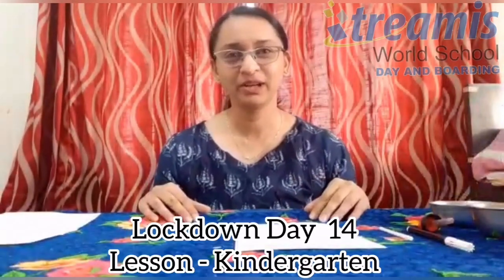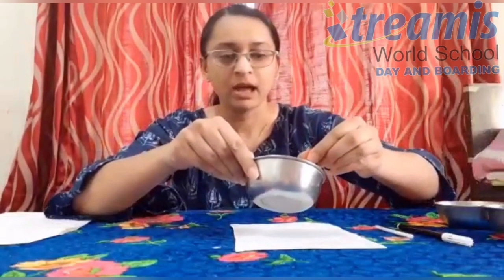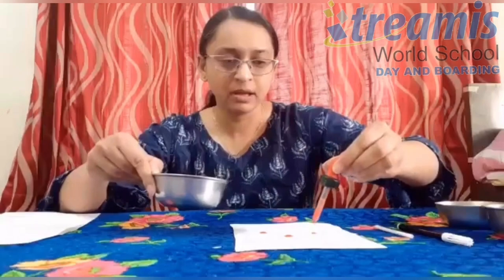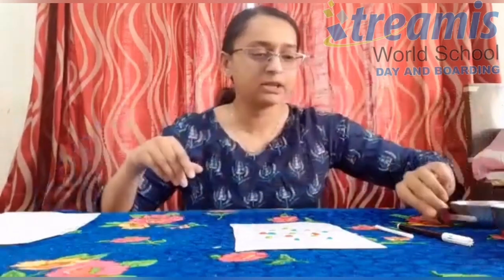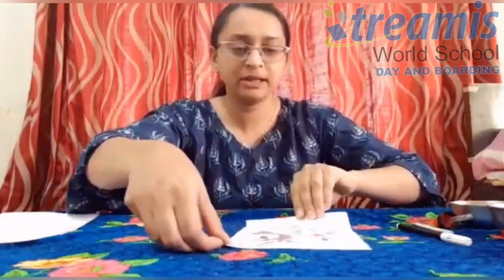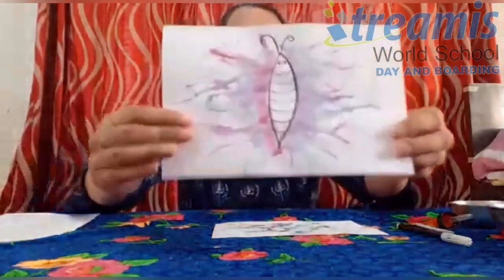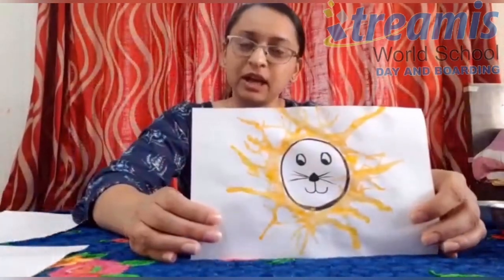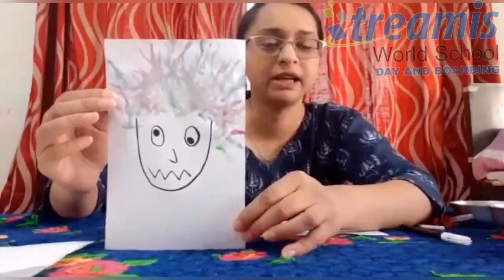Blow Painting Activity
Day 14 of Lockdown

Our Kindergarten teacher Ms.Chaitra Ankalikar shows blow painting using minimalistic available resources.

Enjoy this activity with your little ones.

These videos are developed to keep the children engaged during the covid-19 lockdown period.